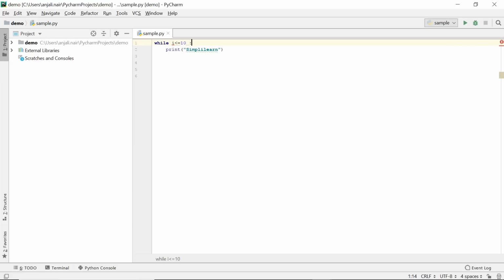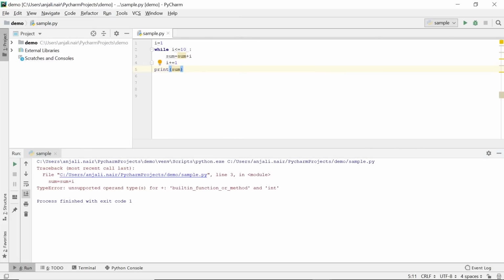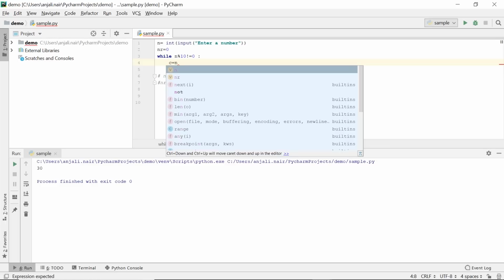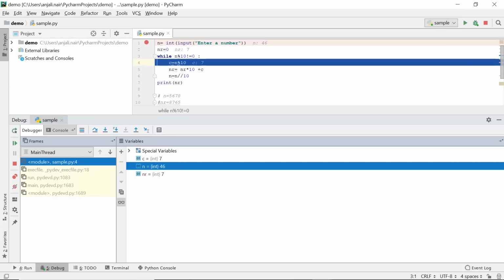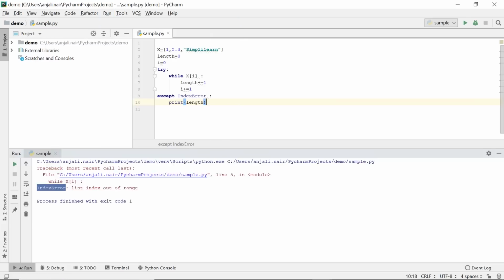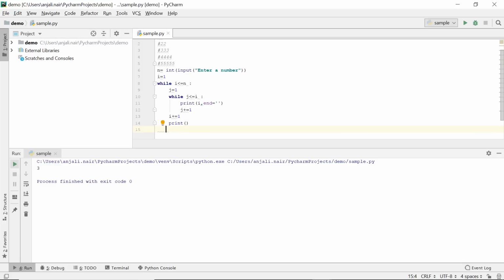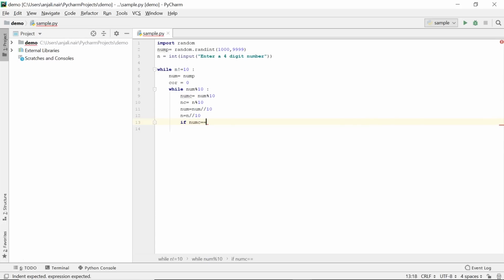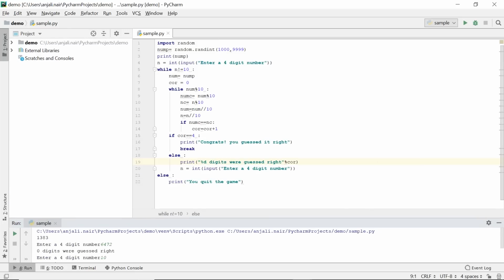While Loop In Python | Python While Loop Example | Python Tutorial | Python Programming |Simplilearn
This Python while loop tutorial will help you understand what is while loop, while loop syntax, what are nested while loops and you will also see a demo of how to use while loops in simple Python programming. Programming languages provide various control structures that allow far more complicated execution paths. A loop statement allows executing a statement or a group of statements multiple times. While loop is one such facility provided in Python. Now, let us get started and understand python while loops in detail.

1. What is while loop? (00:21)
2. While loop syntax (00:43)
3. Basic programs using while loop (01:16)
4. What are nested while loops

✅ Key Features
- Add the IBM Advantage to your Learning
- 25 Industry-relevant Projects and Integrated labs

✅ Tools Covered
- ChatGPT
- Flask
- Matplotlib
- django
- Python
- Numpy
- Pandas
- SciPy
- Keras
- OpenCV